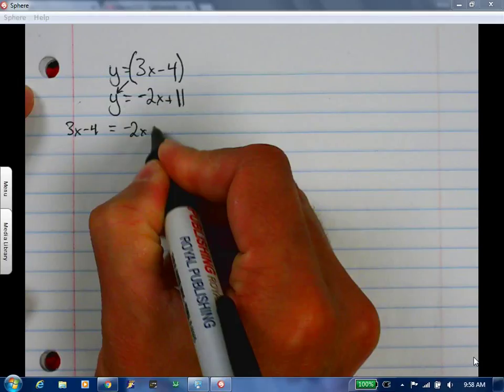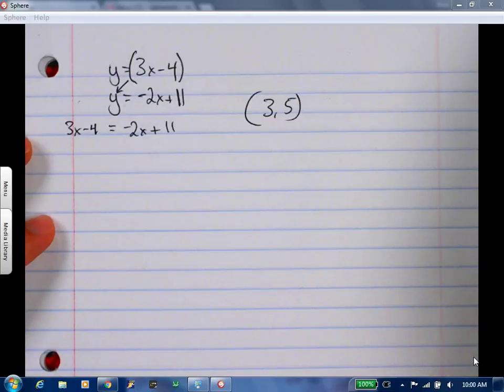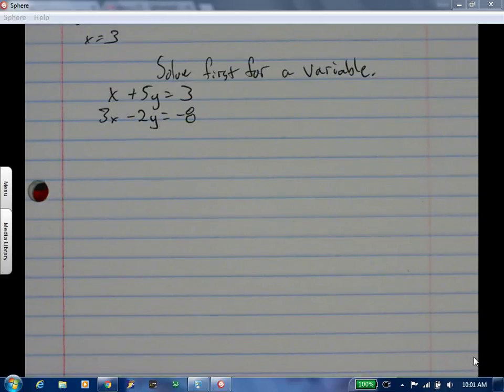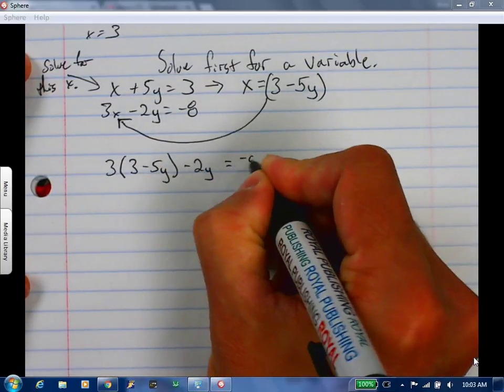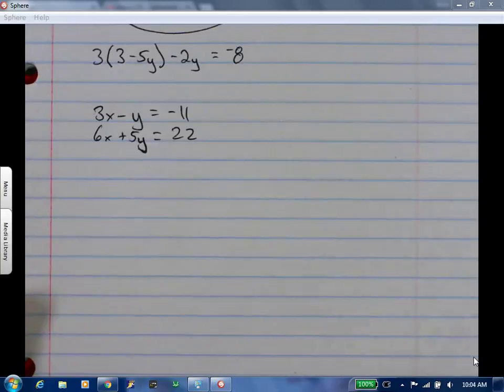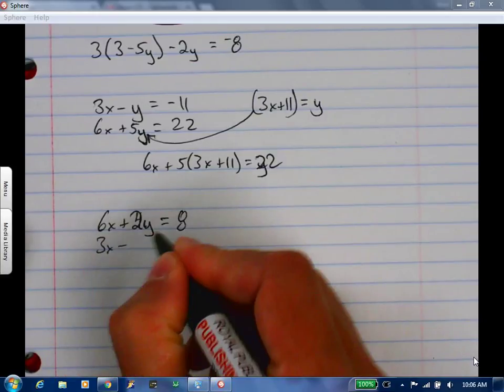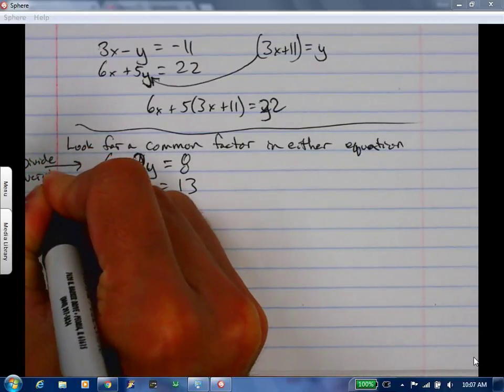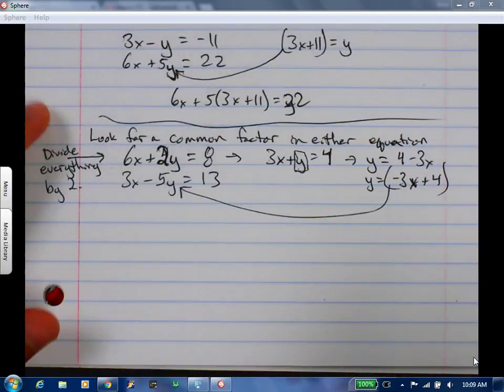2017 10 17, 3 1 substitution and systems 2